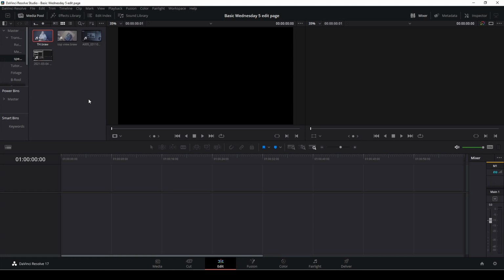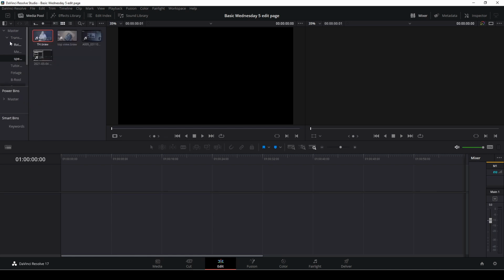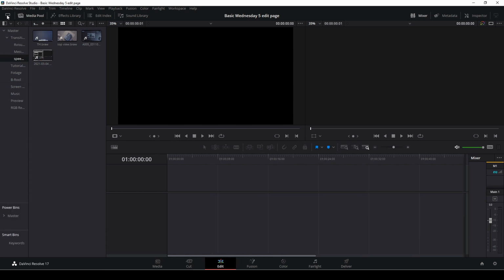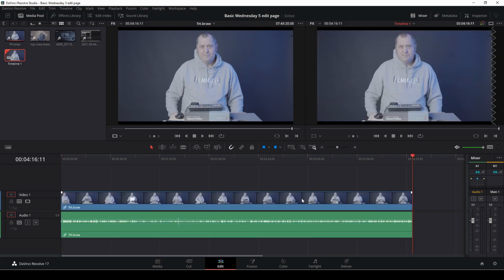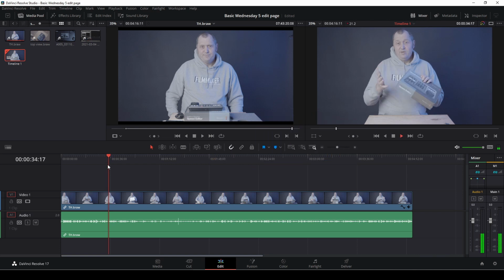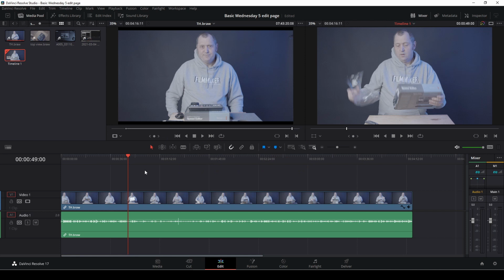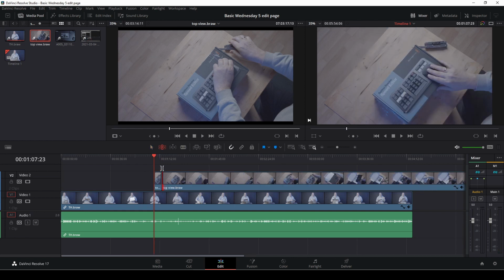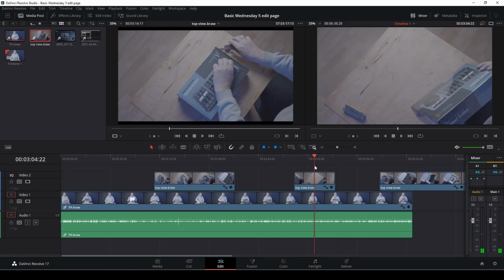Basic wednesday episode#5 Editing Tricks in edit page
Basic Wednesday episode #5  Editing Tricks in edit page Davinci Resolve 17
In episode # 5, we give you some  editing tricks in edit page in Davinci Resolve 17.

00:00 Intro
00:17 Overview
01:50 Start your edit
04:02 Trick #1
05:08 Trick #2
05:30 Adding B-roll